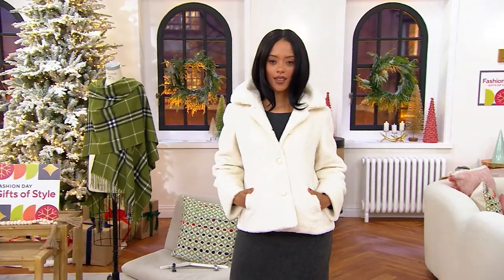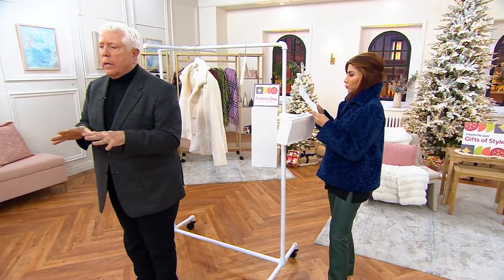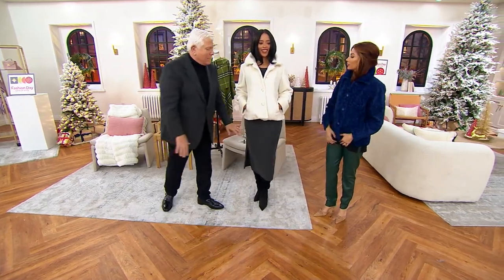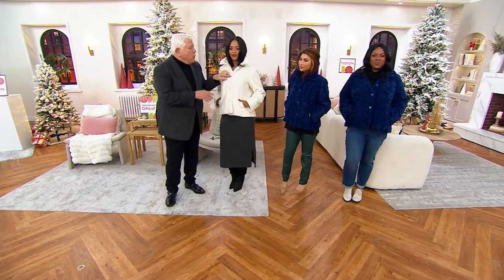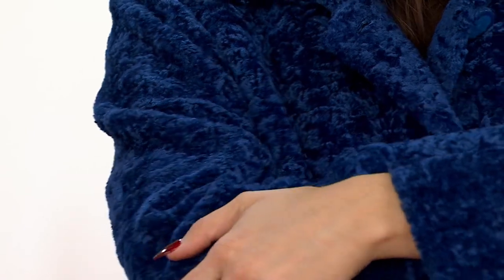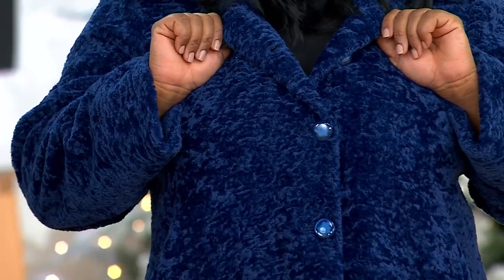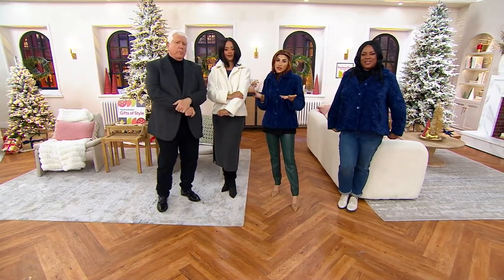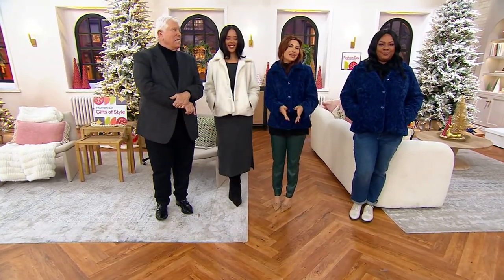Dennis Basso Faux Persian Button Front Coat on QVC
Dennis Basso Faux Persian Button Front Coat

Thanks to this stylish button-front coat, you'll still look fabulous when cold weather rolls in. From Dennis Basso.